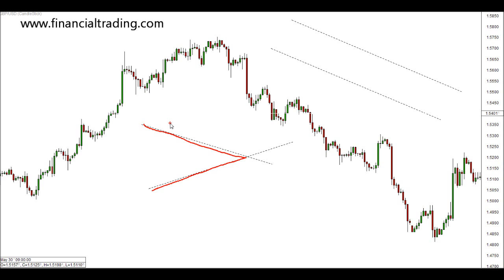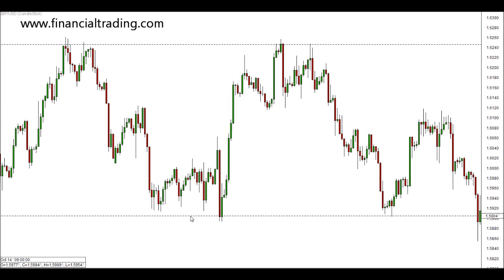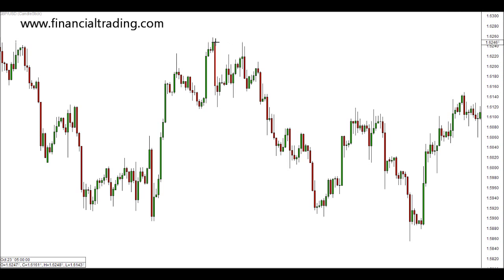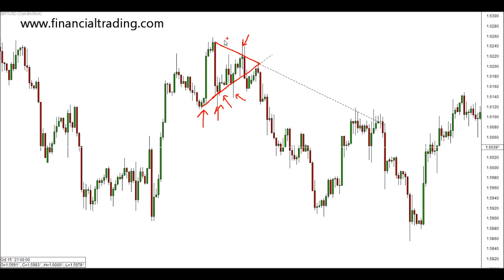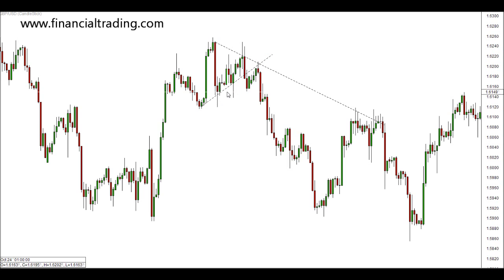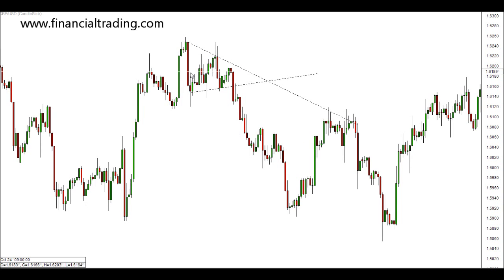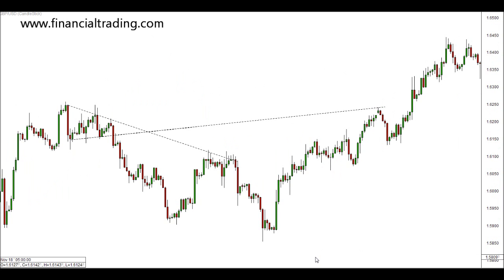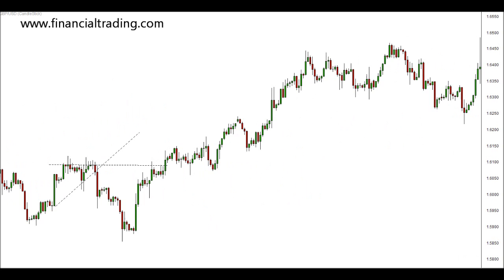Chart Patterns: Triangles, Support and Resistance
Chart Patterns Triangles, Support and Resistance We have covered many different ways of looking at chart patterns, and in particular different types of support and resistance levels or areas. The support line gives a value that the price is reticent to drop below, and will usually bounce off. The resistance line has the opposite effect, providing a ceiling to the price movement upwards and tending to push the price back down.

As with all things in trading, these effects do not last forever and are not guaranteed; but they are frequently valid and useful in determining where the price may go next. It can be instructive to print out a chart and start drawing lines on it, seeing how the support and resistance levels that you have learned about work out in practice.
We first looked at support and resistance as two horizontal lines, which tend to bound range trading charts. We also looked at the way that particular moving averages can provide support and resistance, and lastly looked at trendlines with parallel channel lines running on the opposite side of the price.

This time we are considering non-parallel lines, specifically lines that come together over time, forming a triangle. These lines can be drawn in the same way, joining up consecutive high points and consecutive low points. In some cases the resultant will be parallel lines, but sometimes the lines will tend towards a meeting point, forming a triangle.

If this is the case, the price is getting squeezed down in its range of movement, and not surprisingly it will tend to break out, crossing either the support or resistance line and starting movement in another direction. Often the breakout will occur between two thirds and three quarters of the way towards the intersection of the two lines.

Sometimes the way the triangle is formed will give you an indication of the direction in which the breakout will occur. If the triangle is formed with a horizontal upper resistance line, and a lower support line which slopes upwards, this is called an ascending triangle and usually occurs in an uptrend. The resultant breakout is often upwards, continuing the previous trend. In terms of the market sentiment, you can imagine that the buyers repeatedly push the value up to the resistance, and the sellers bring it back down, but each time they bring it back down more weakly, until finally the resistance gives way.

You can have exactly the same triangle idea in a downtrend, with a horizontal support line and an angled resistance line coming down to meet it. Again, you would expect most times that the breakout would continue the trend, in this case downwards.
If the triangle appears to be symmetrical, the support line sloping up as much as the resistance line slopes down, it is called a symmetrical triangle, and will often break out in the same direction as it was traveling before it formed.